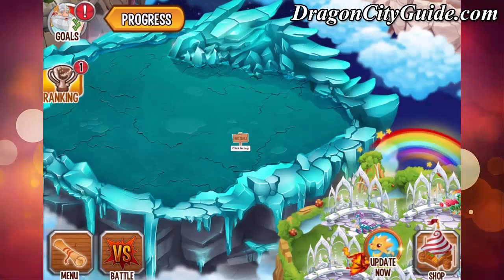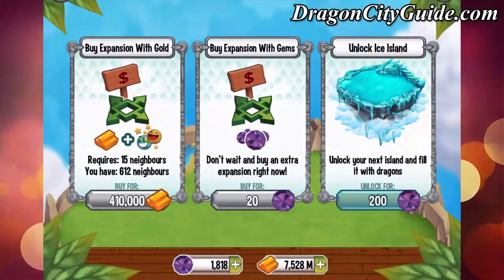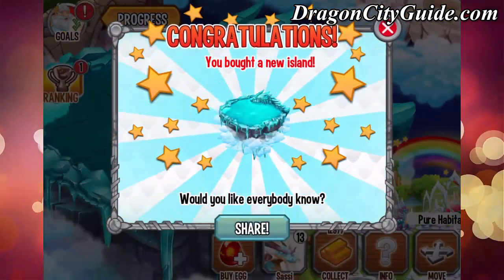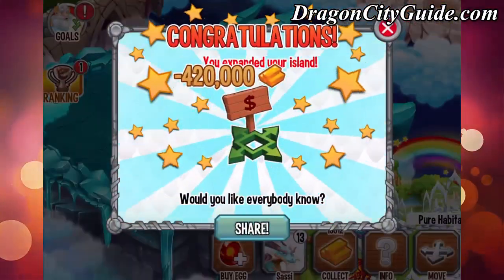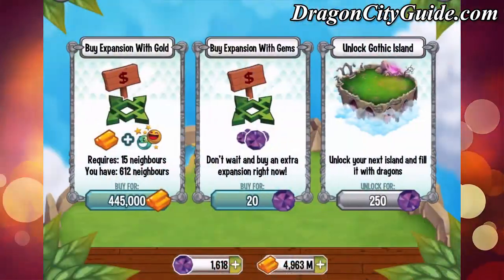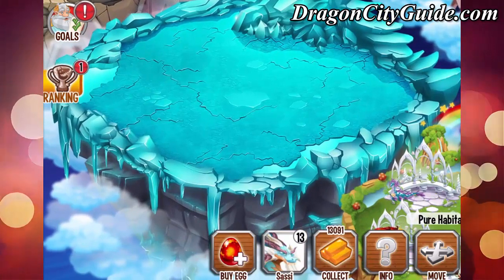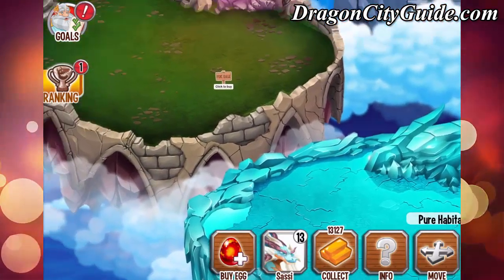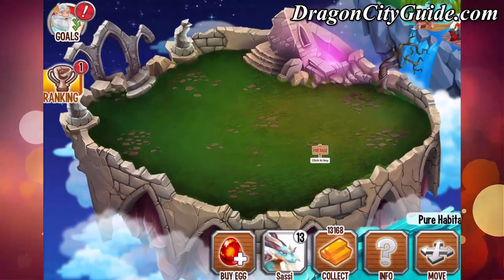ICE ISLAND UNLOCKED in Dragon City